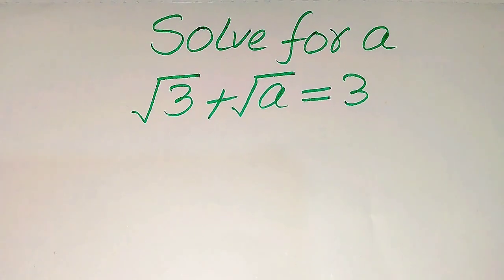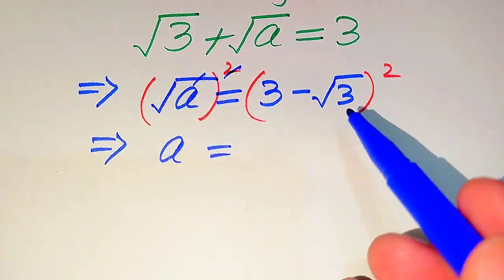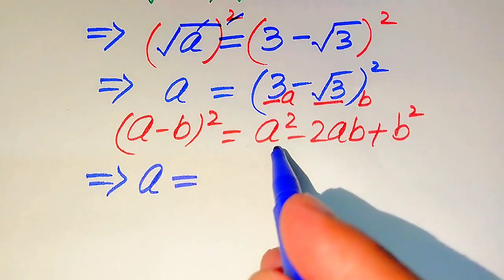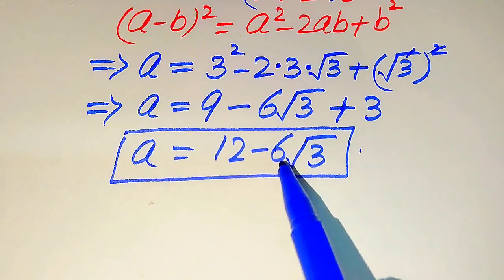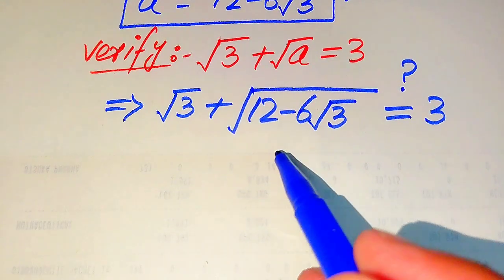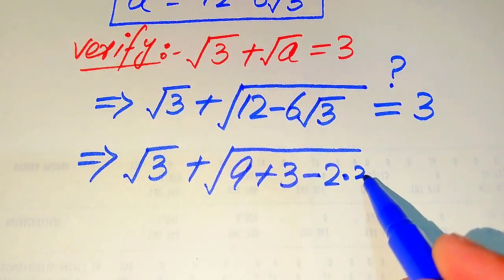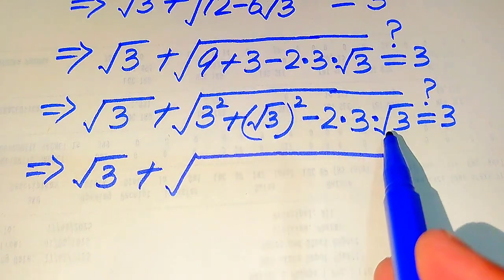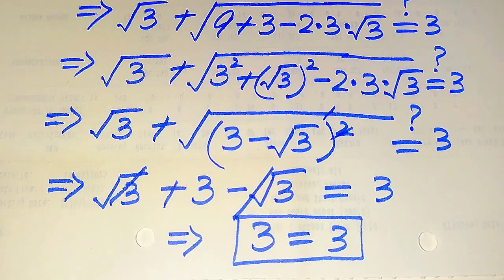Solving a 'Harvard' University entrance exam | Find a?